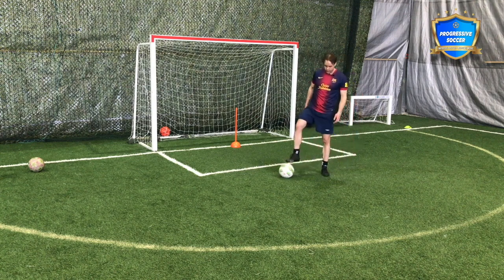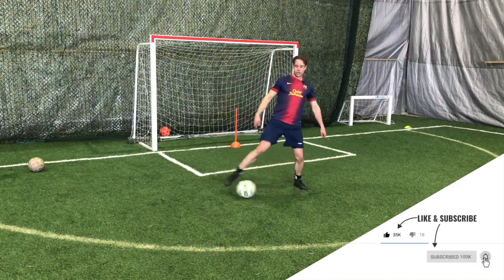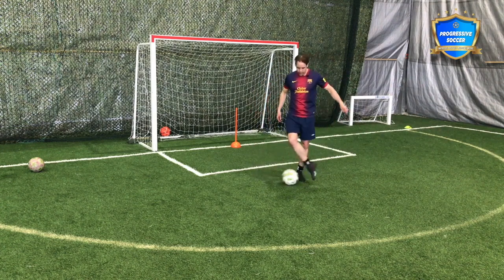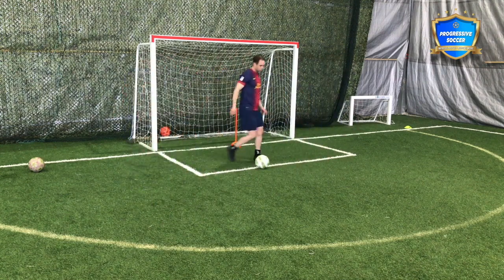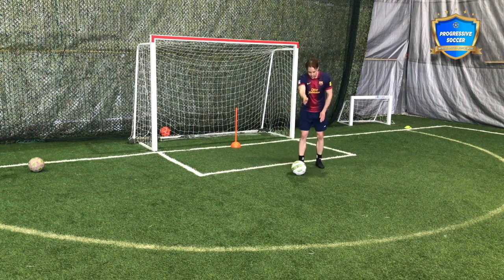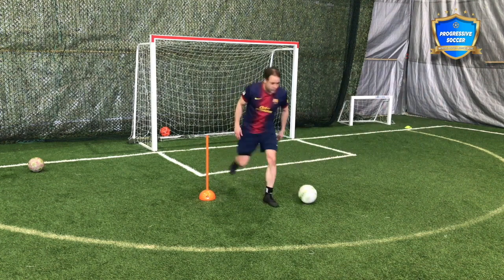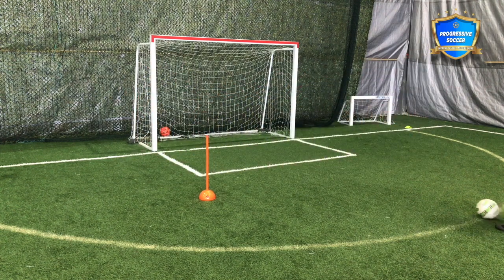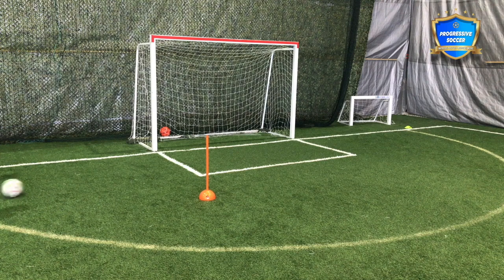Soccer Magic: Learn the Elastico Soccer Move, Impress Your Friends, Humiliate Your Opponents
Are you ready to become a soccer wizard? Then it's time to learn the Elastico Soccer Move! This classic trick, also known as the "Flip Flap" is a signature move of legendary players like Ronaldinho, Cristiano Ronaldo, and Neymar. But what exactly is an Elastico Soccer Move, and how can you master it?

In this video, we'll teach you everything you need to know about the Elastico Soccer Move. From the basic steps to the more advanced Reverse Elastico Soccer Move and Air Elastico Soccer Move, we'll break down each technique and give you expert tips for executing them like a pro. We'll also answer the question "what is an Elastico in soccer?" and show you how this move can help you dominate the field and leave your opponents in the dust.

So whether you're a beginner or a seasoned player, join us and learn how to do the Elastico Soccer Move in just a few simple steps. Impress your friends and humiliate your opponents with this amazing soccer trick. Don't miss out on this opportunity to become a soccer magician – watch now and become a master of the Elastico Soccer Move!